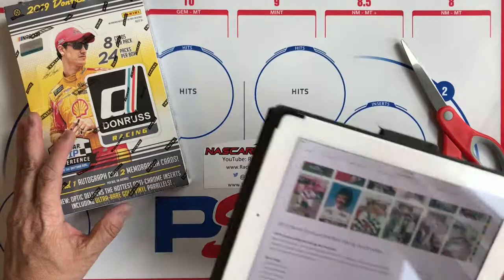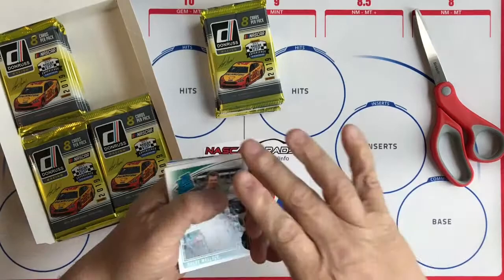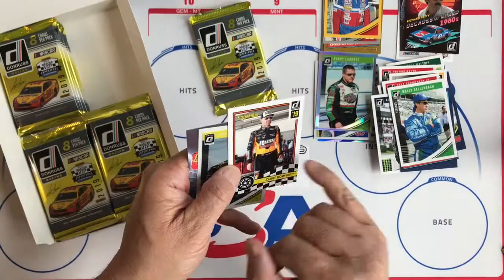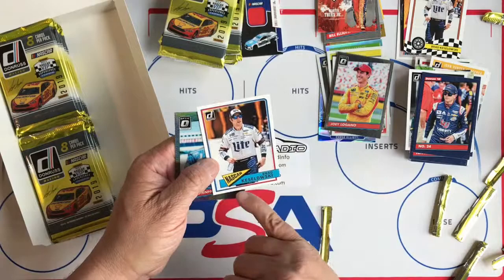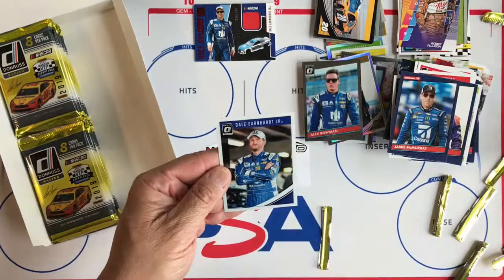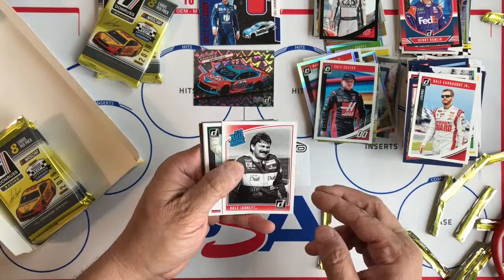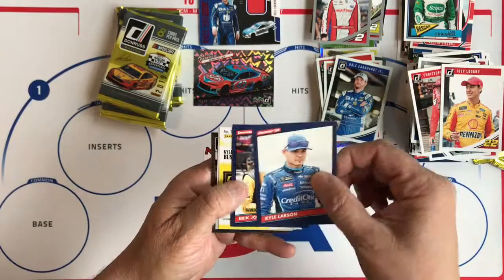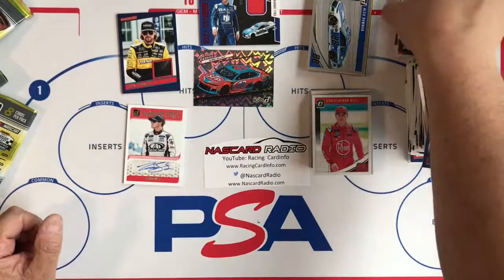2019 Donruss Box Break #3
We opened another hobby box of 2019 Donruss NASCAR Racing Cards and show everything. Check out what we hit and WhoDoYouCollect